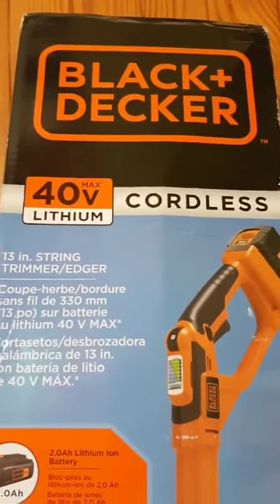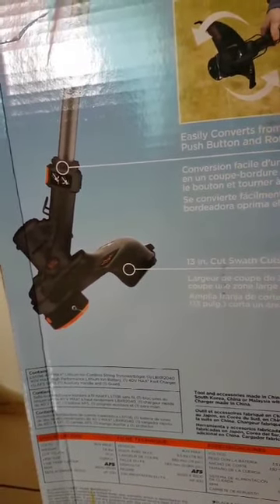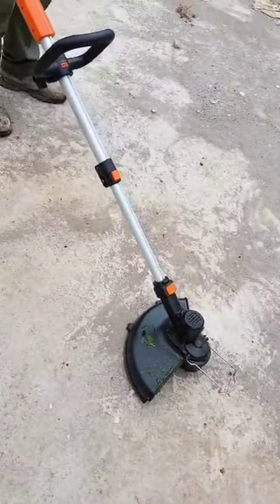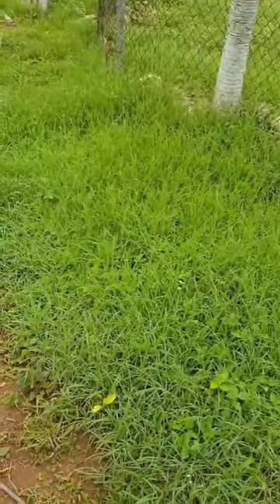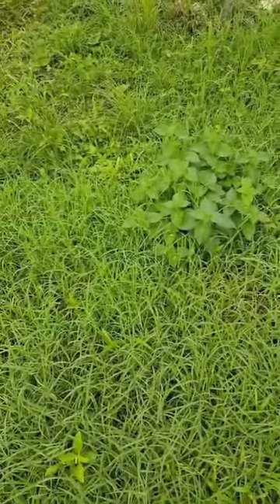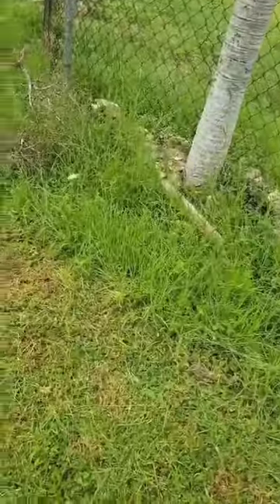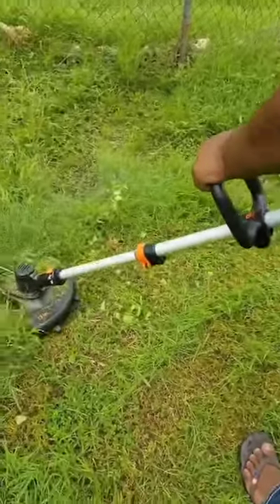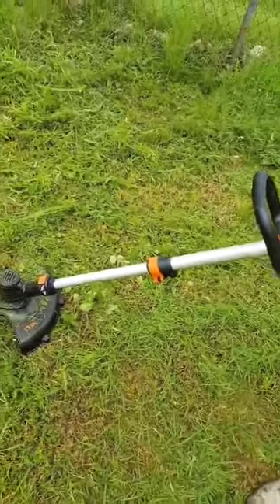Black and Decker Cordless Trimmer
I was hoping you could donate to help me beat Cancer or via Paypal @

We bought the Black and Decker battery trimmer to reduce maintenance, etc. since we have never used one and heard the gas powered ones were challenging to take care of (not true, lol).  This machine is light weight and it is a dream on grass and other soft weeds.

- Replacement Batteries

Other Battery Trimmers you can try